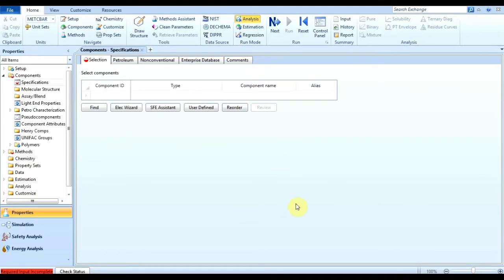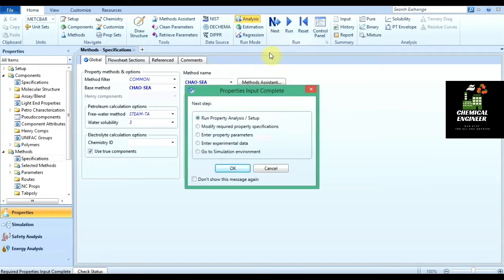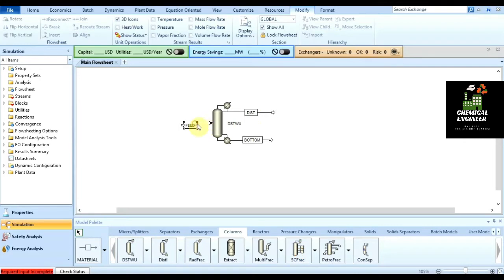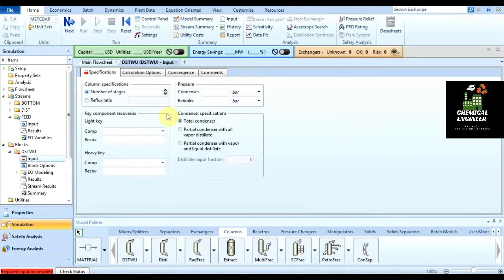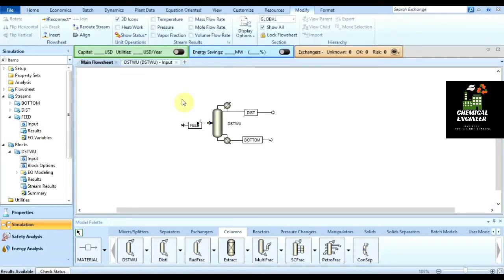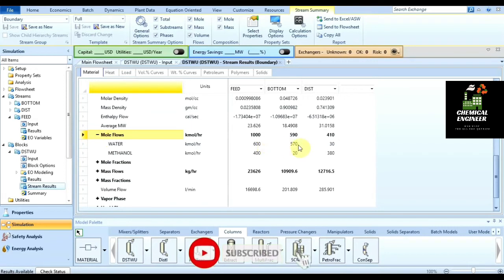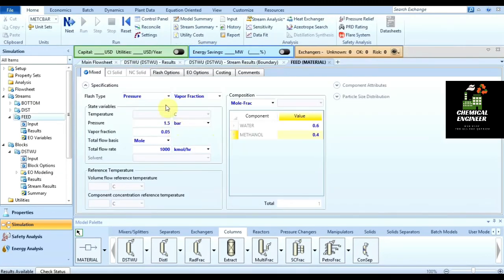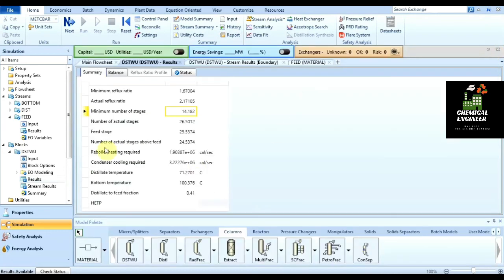Estimate Number of Trays in Distillation Using Aspen Plus | Chemical Engineer